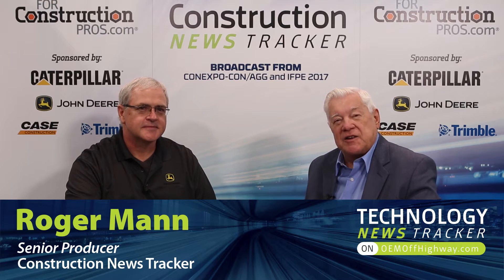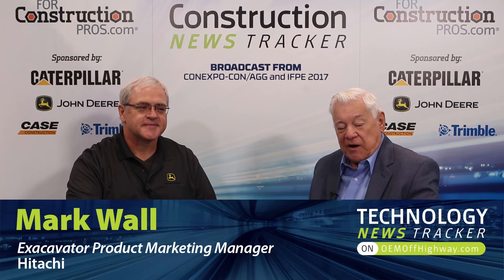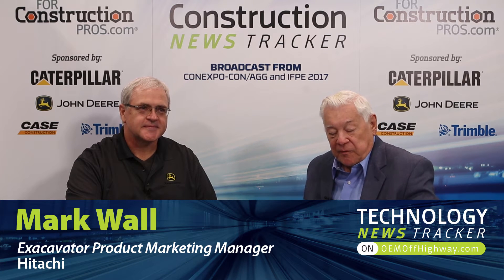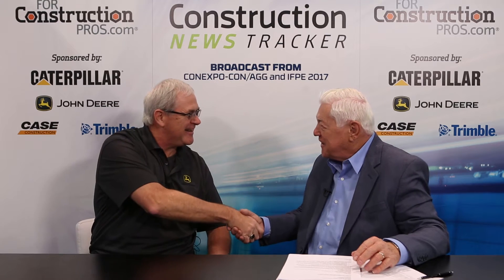Hitachi Previews Largest Reduced Tailswing Excavator and Grade Guidance Systems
Mark Wall, excavator product marketing manager for Hitachi Construction Machinery – Americas, talks about some of the new products the company is previewing at CONEXPO-CON/AGG 2017